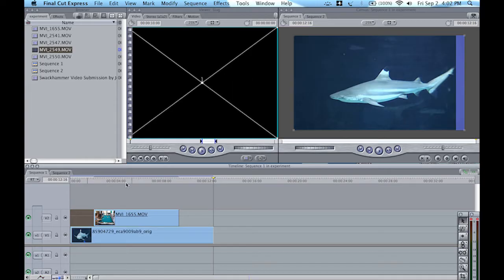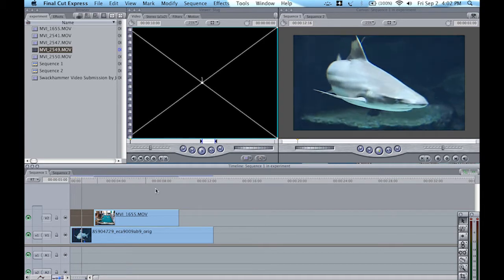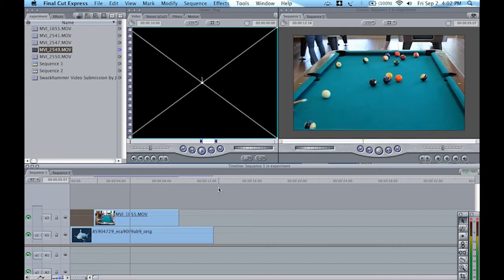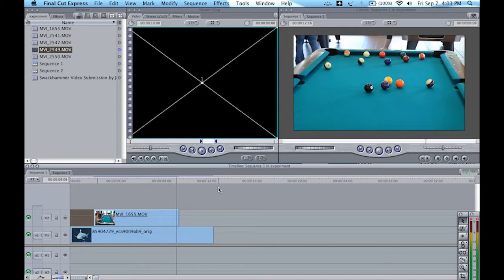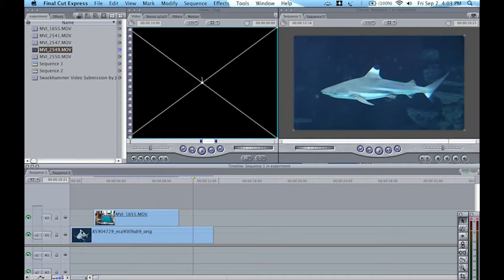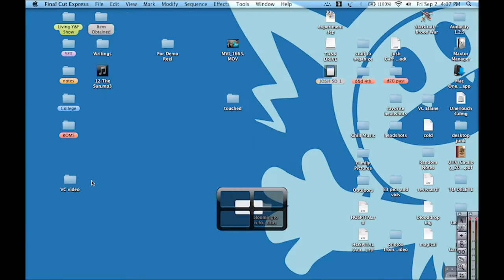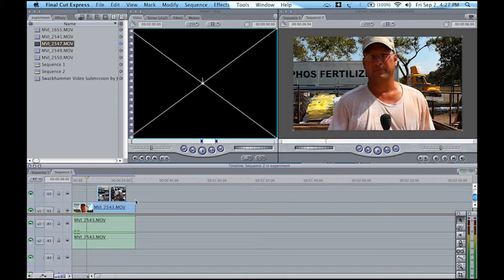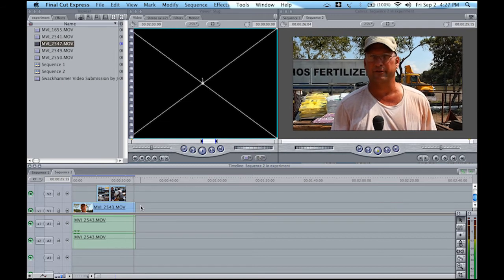Video Tutorial: Layers. (For TubeTape's 2011 Contest)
Hiya! This is my entry on video editing layers!